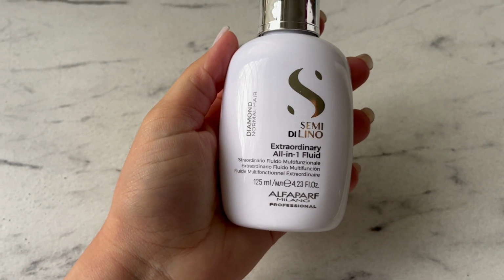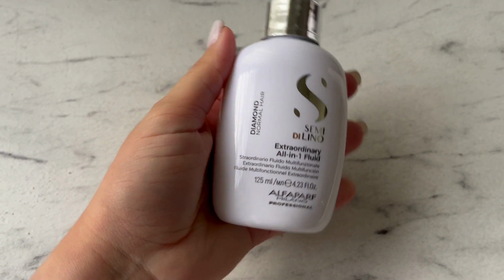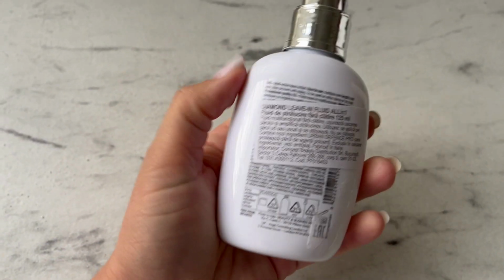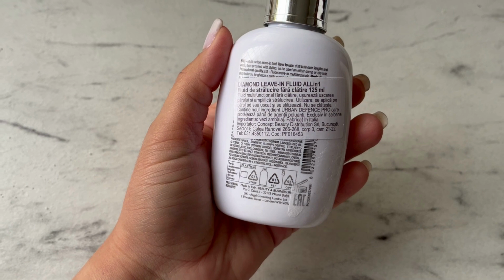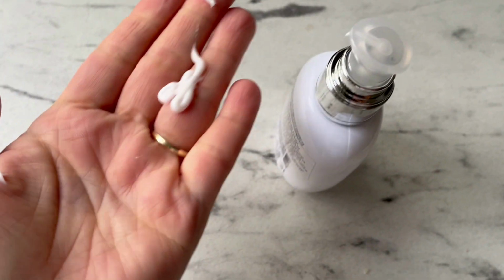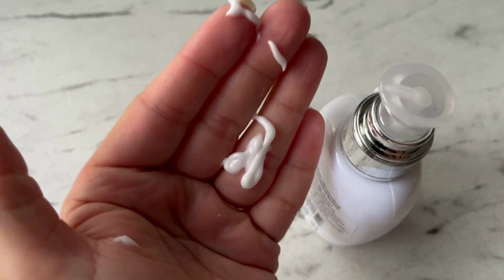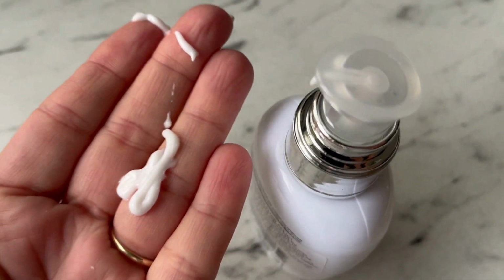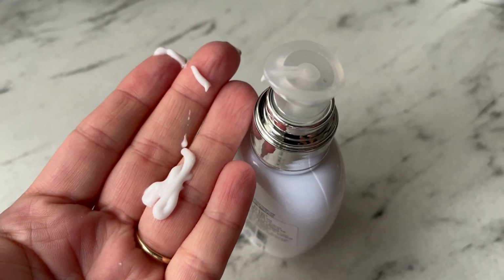Achieve Hair Goals at the Salon: Join Me for a Hair Toning Session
Hi!! My name is Irina and  I  want to take you with me, today to do my hair at my salon!
I enjoy  being blode, but when my hair tend to go on warm side, i go and aply some toner to my hair, to achieve this ashy cold tone!
Stick with me in this video to see also new hair products  that i want to try!

I post my videos on  monday and friday  and  i enjoy posting about beauty products that i try , welness tricks,hair, make up tutorial and vlogs! Hope you will enjoy it!